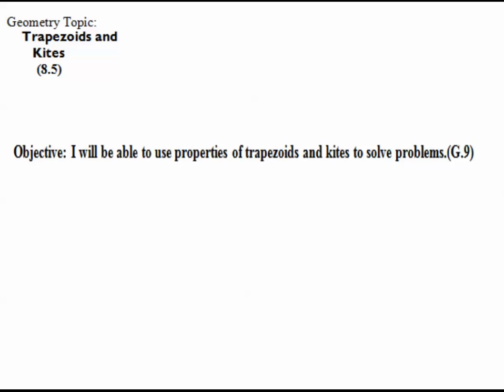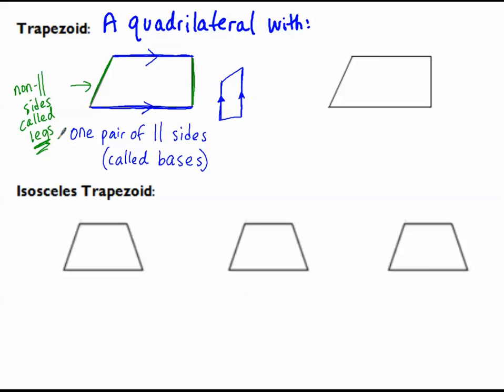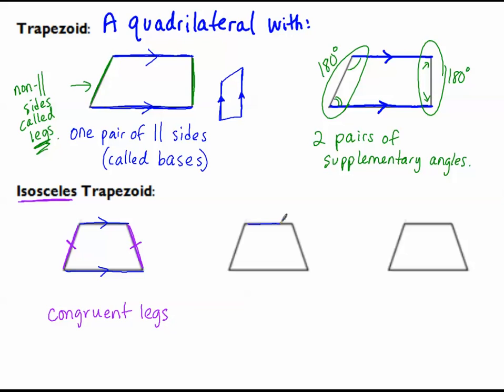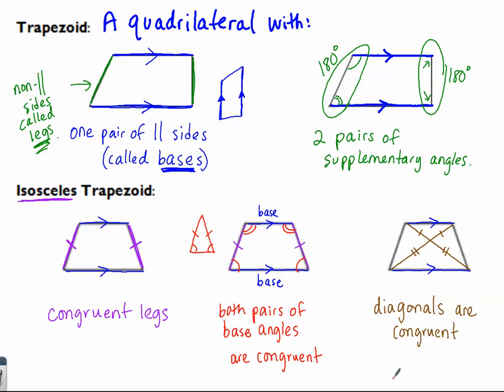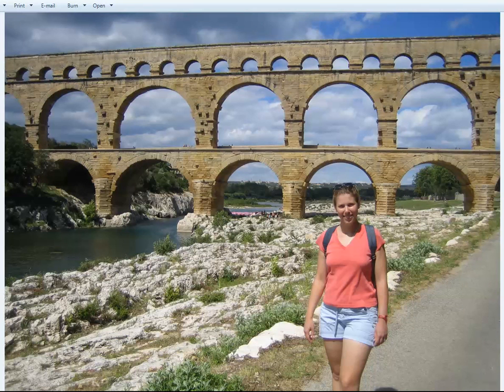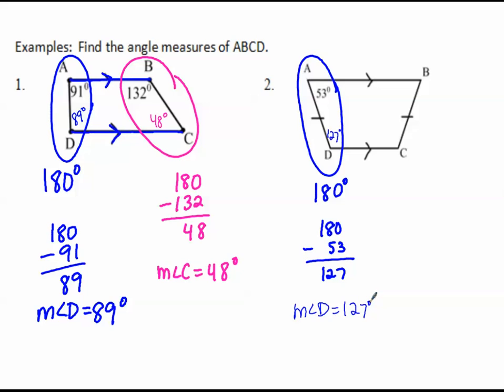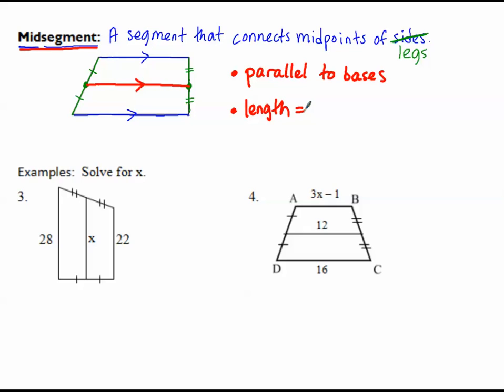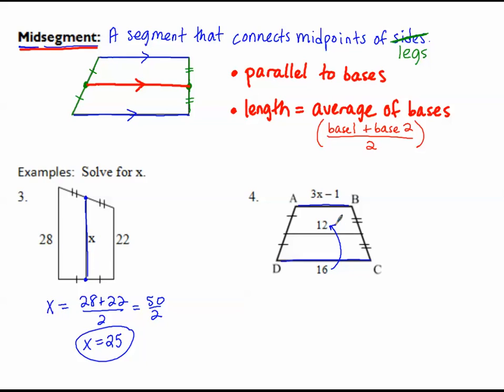8.5 - PART 1 - Trapezoids and Kites